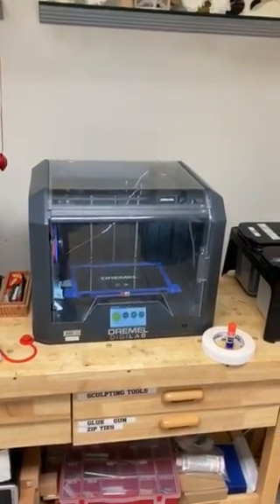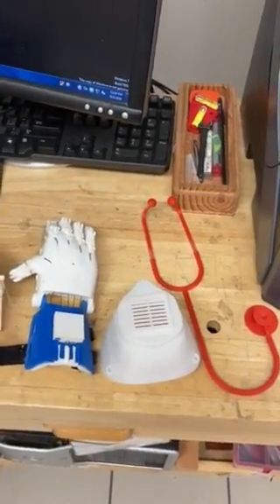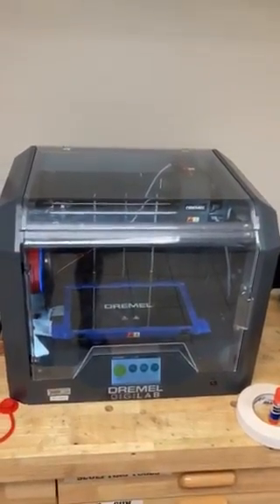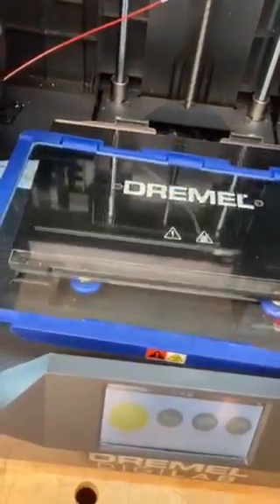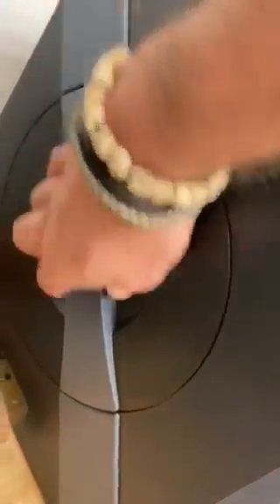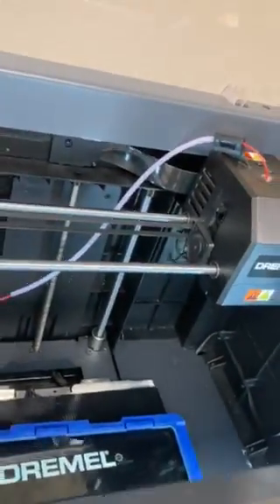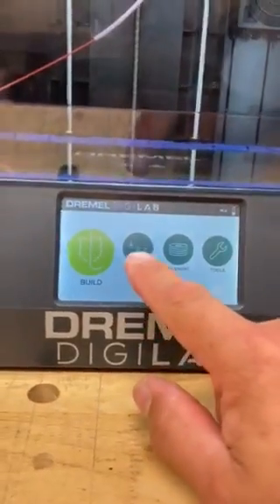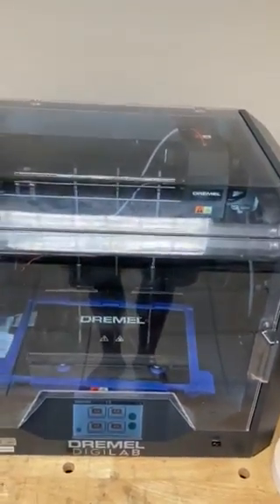6.1 - Dremel DigiLab 3D45 - Intro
An introduction to the Dremel Digilab printer.